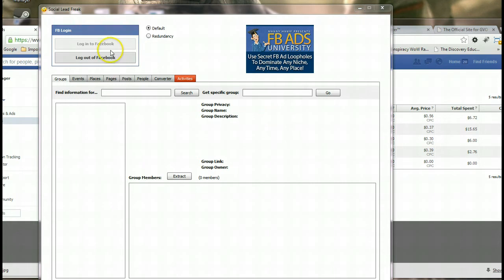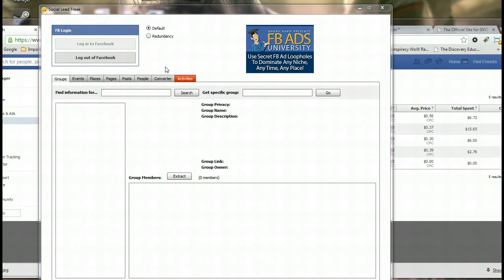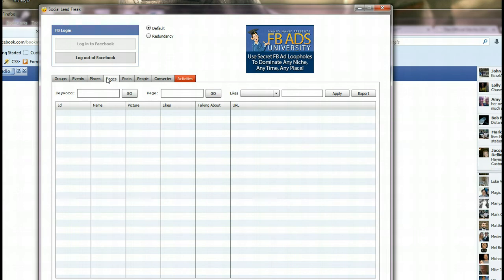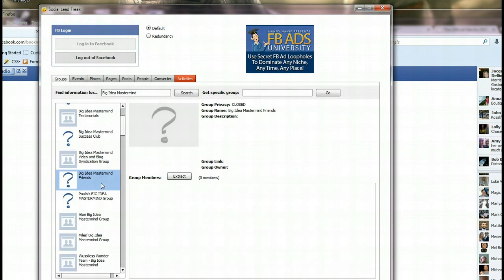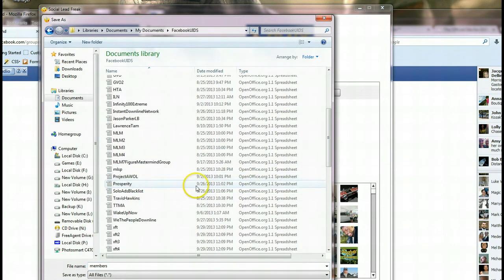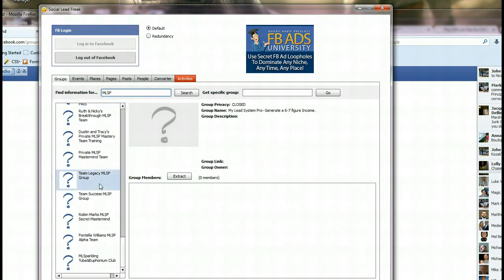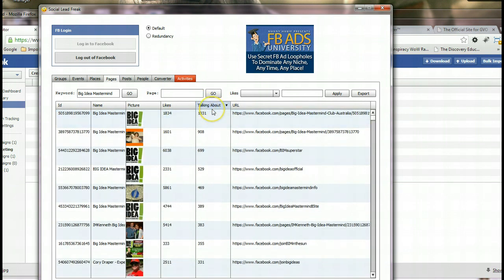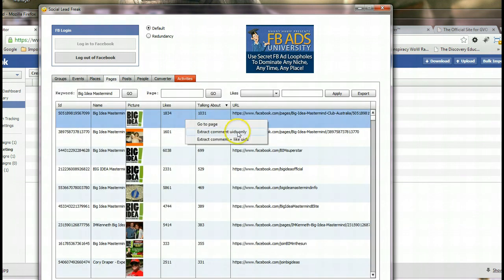Extracting UID's for Facebook Advertising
Quick tutorial on how to extract UID's from facebook groups for your advertising efforts!

Start earning $300-$500 Dollars a day by stepping in front of the retail market and capitalize on the eCommerce sales traffic of one of the biggest sites on the net!

Looking for one of the best tracking systems around?  Try Trck.me free for 30/days with this